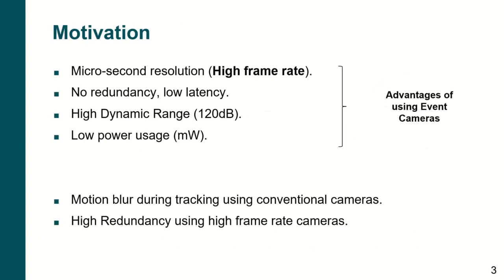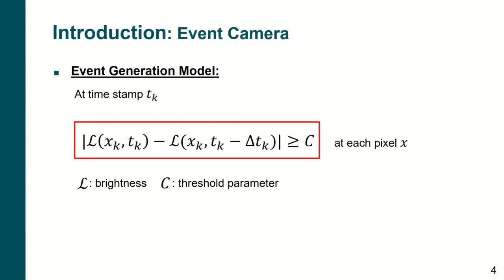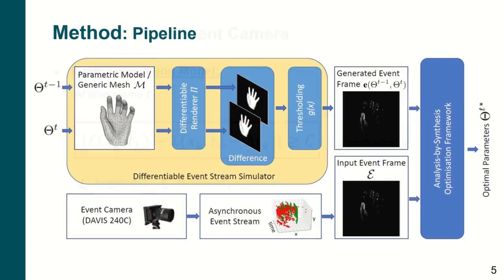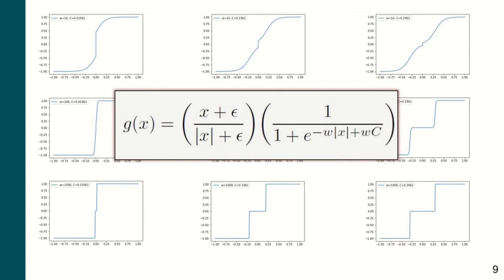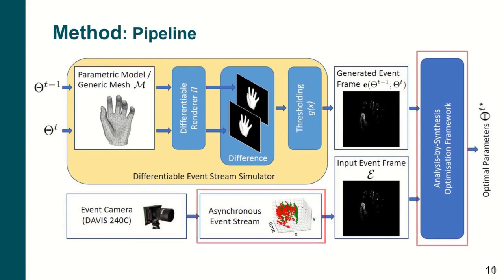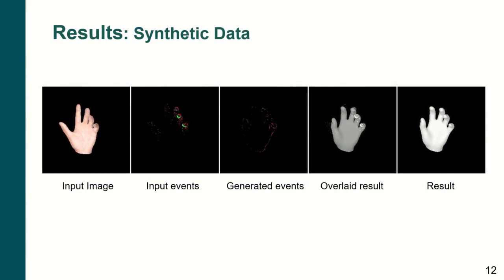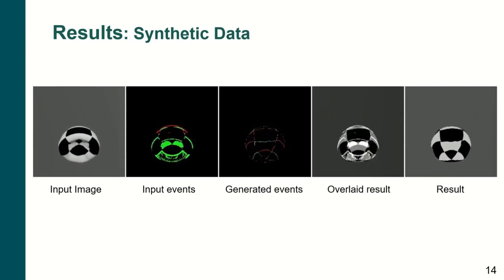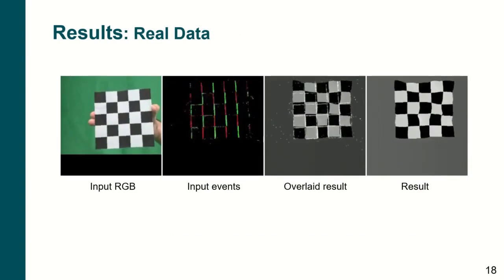Differentiable Event Stream Simulator for Non-Rigid 3D Tracking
Reference:
Jalees Nehvi, Vladislav Golyanik, Franziska Mueller, Hans-Peter Seidel, Mohamed Elgharib, Christian Theobalt,
IEEE Conference on Computer Vision and Pattern Recognition Workshops (CVPRW), 2021.

Third International Workshop on Event-based Vision. June 19th, 2021. Computer Vision and Pattern Recognition Workshops (CVPRW), 2021, Virtual.